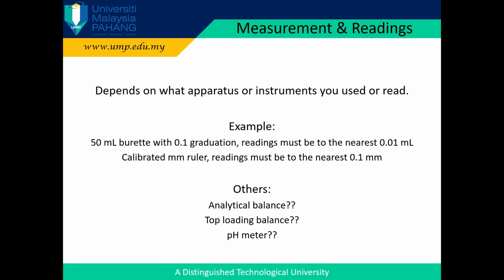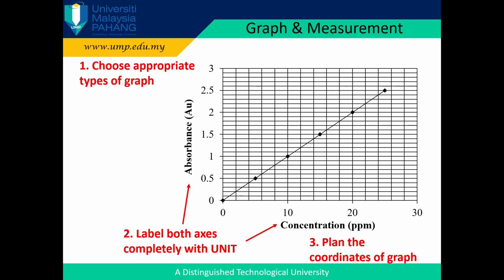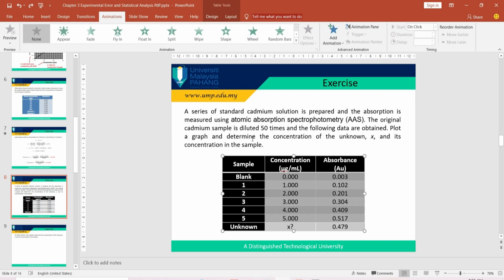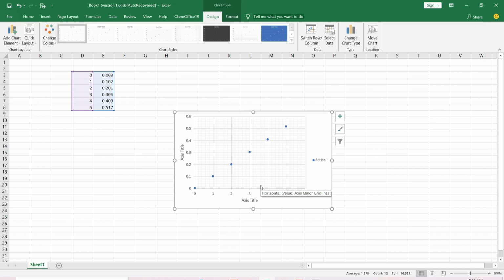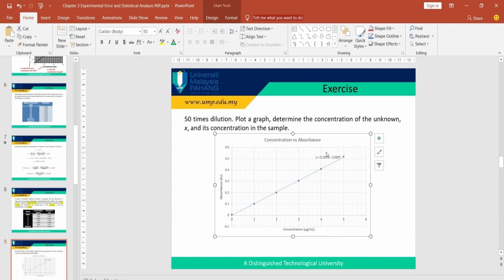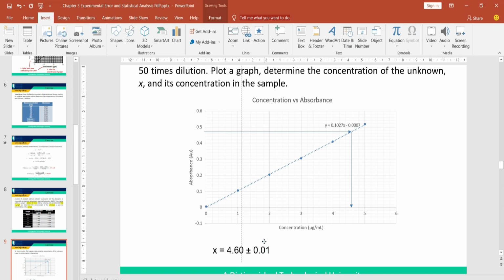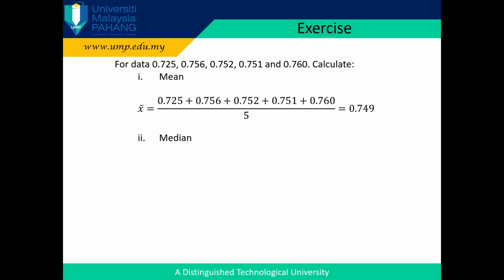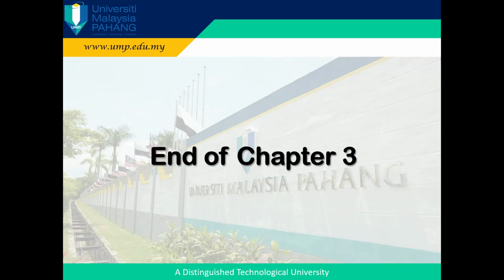Analytical Chemistry Chapter 3